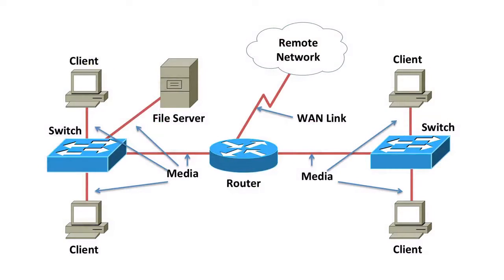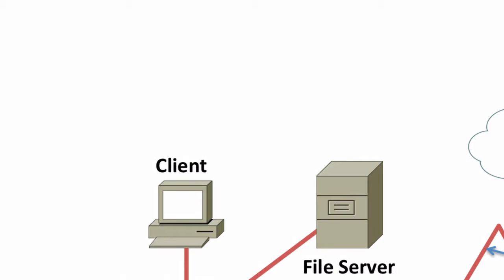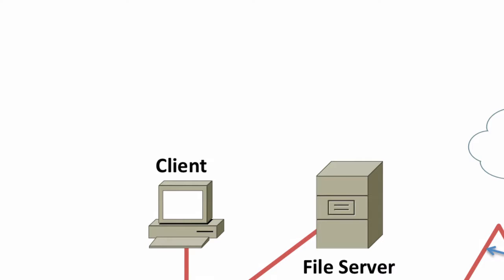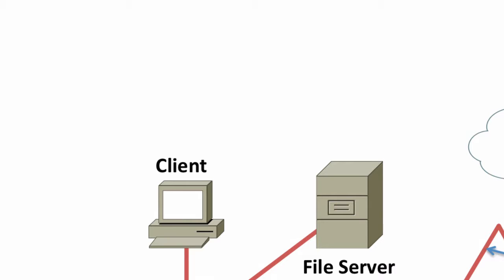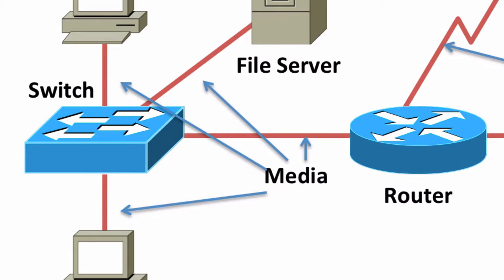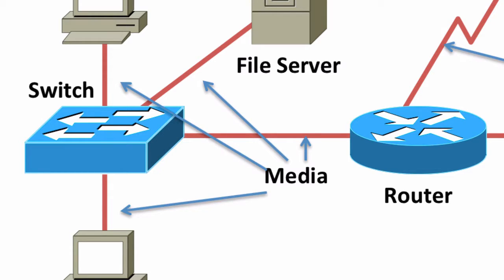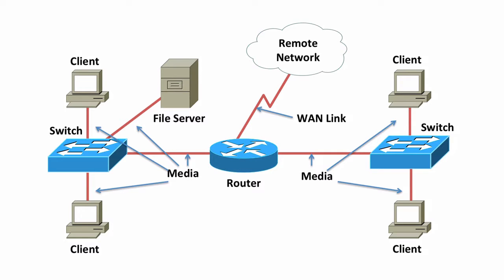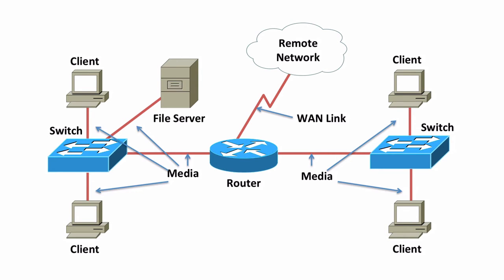6 Lesson 2 Common Network Components